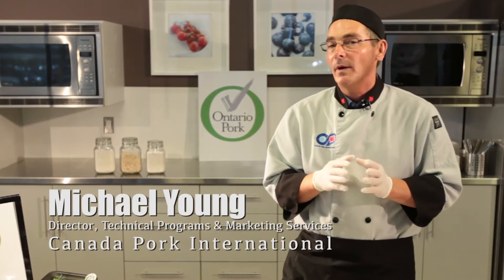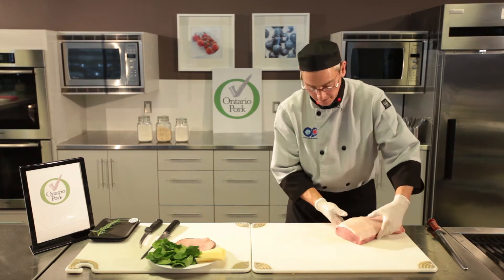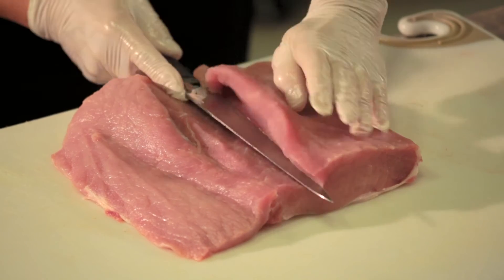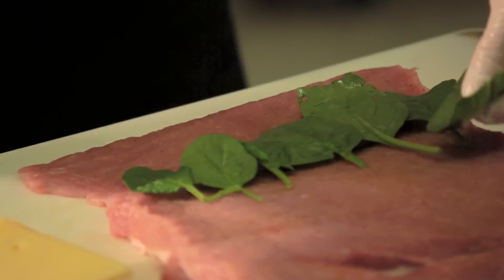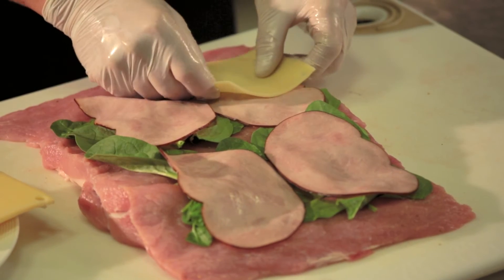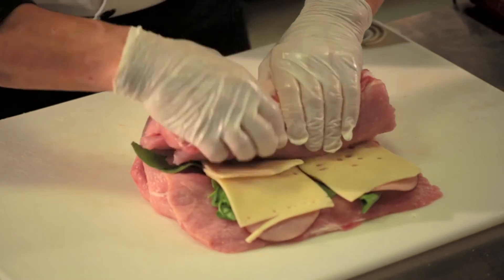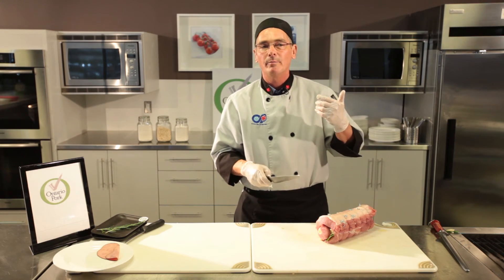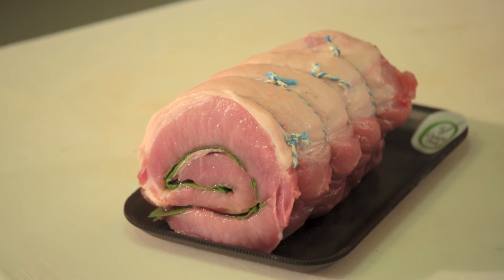Double Butterflied Boneless Pork Loin: Adding Value at Retail & Foodservice with Ontario Pork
Double-butterflying a boneless pork loin allows for a larger surface area to work with and better distribution of the stuffing ingredients.